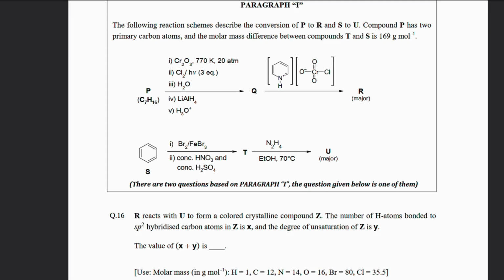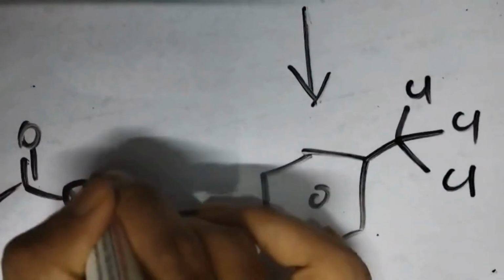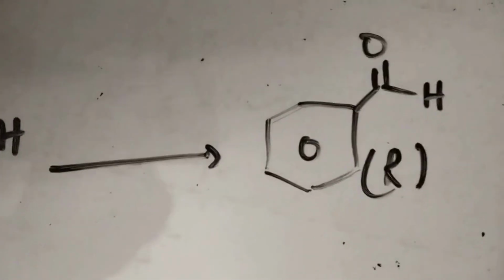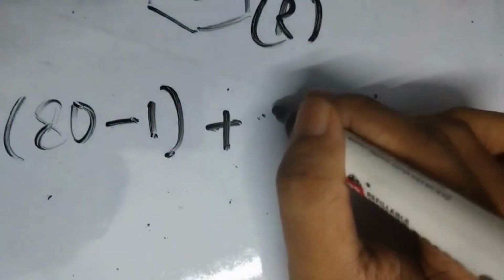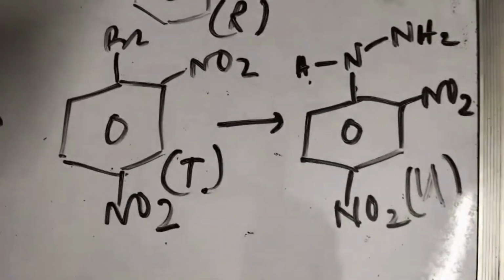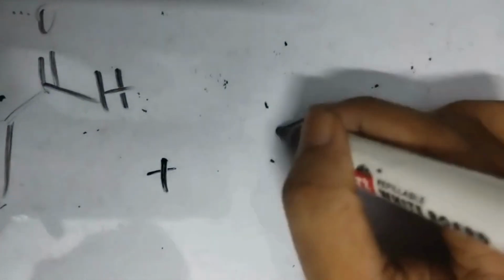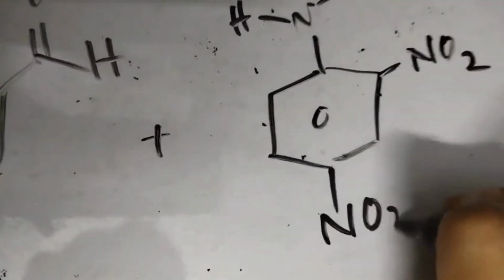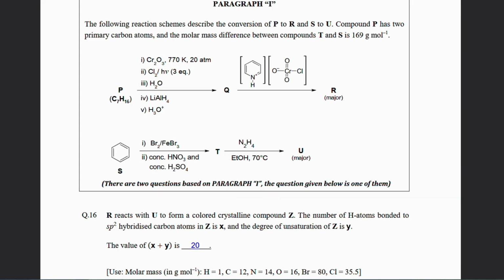JEE Advanced sample paper solution 2025 | This unique questions came up in IIT Kanpur's sample paper